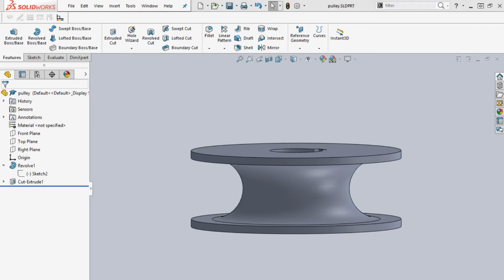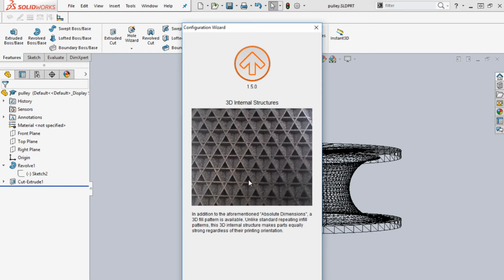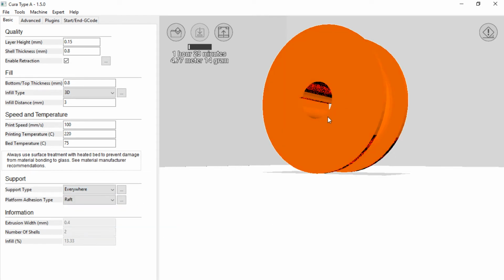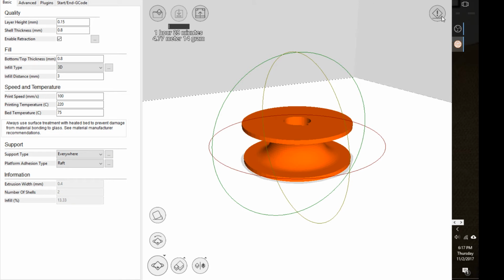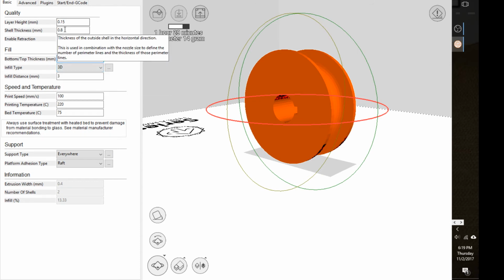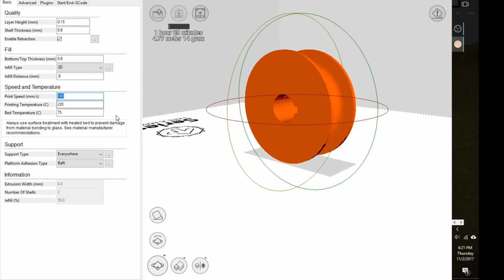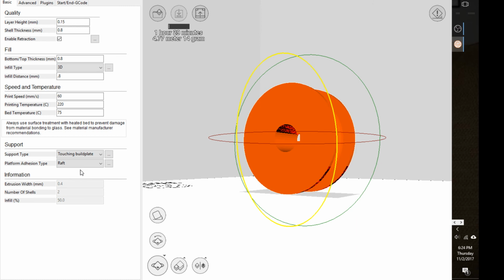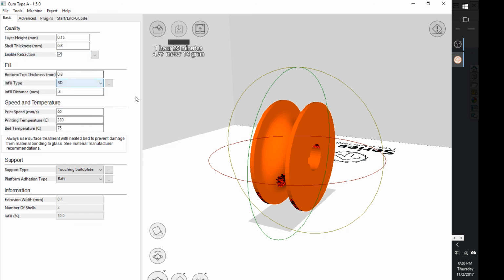Creating GCode from Solidworks File with Cura